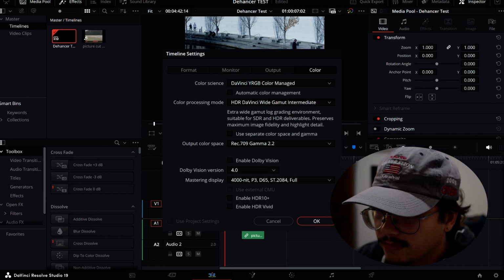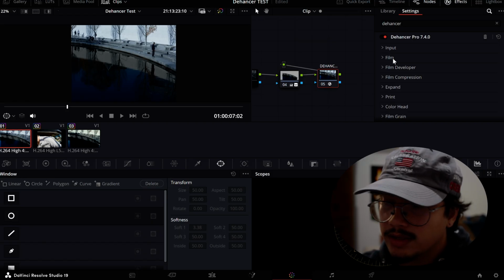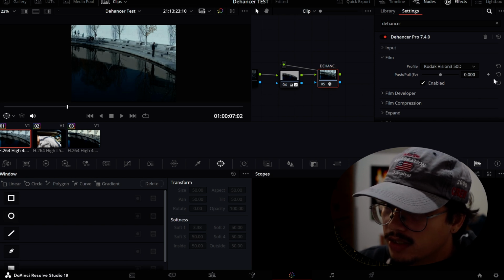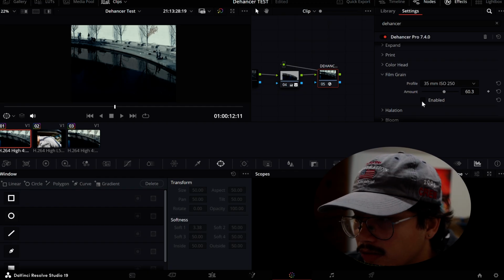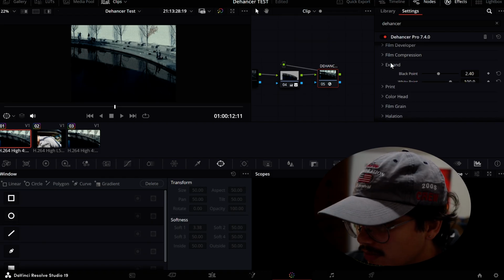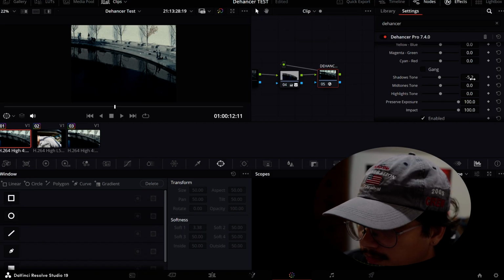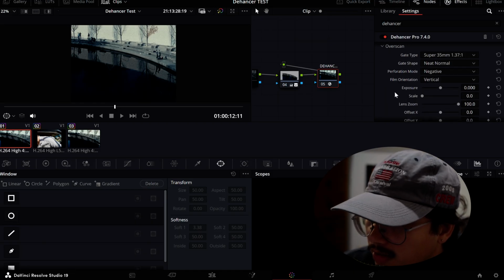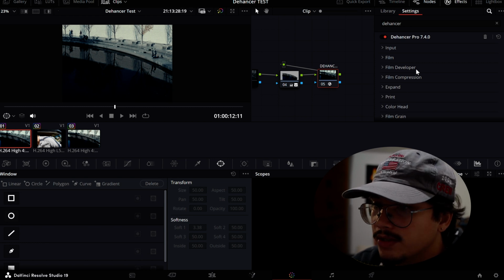Dehancer Review & Tutorial ~ Ben Dykes Films